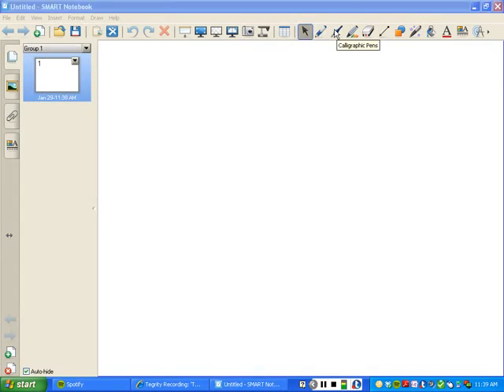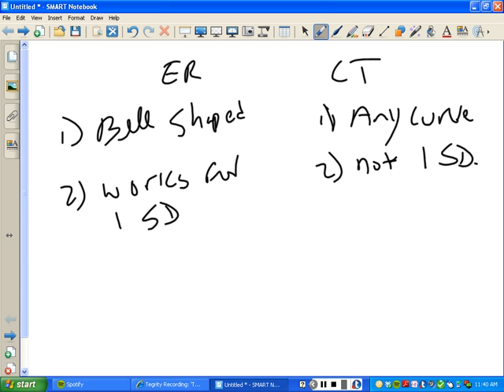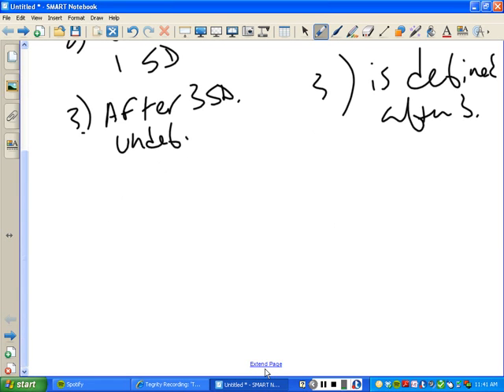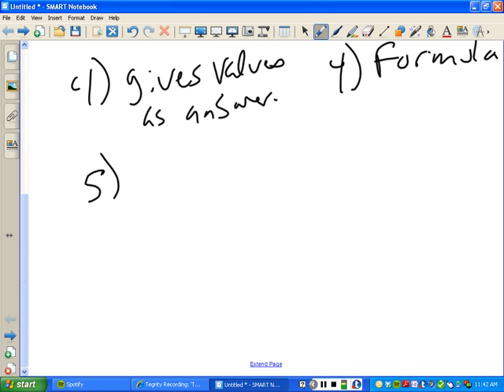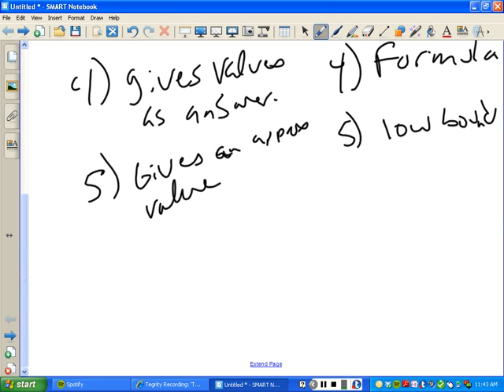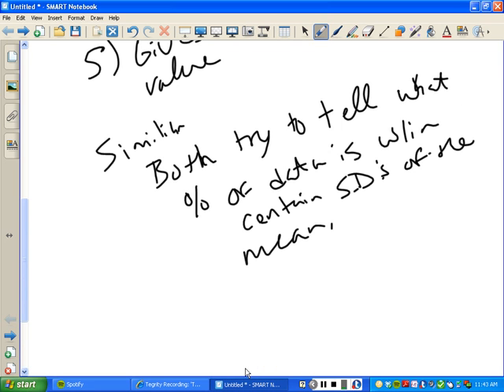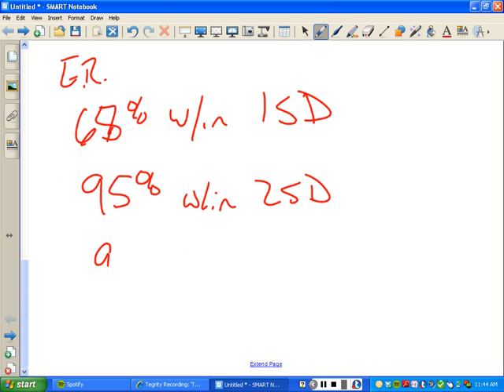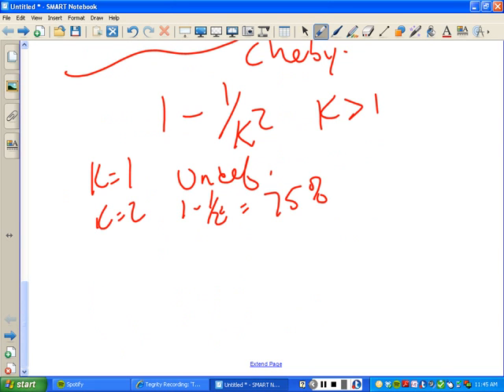dif and sim between ER and CT